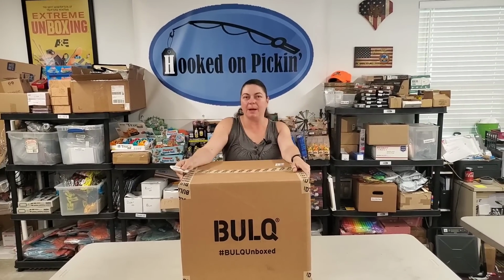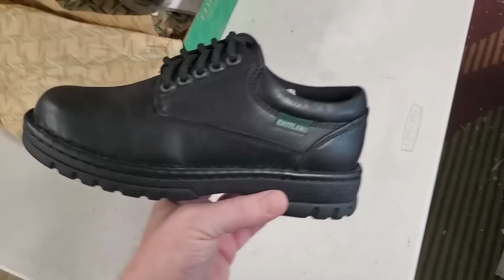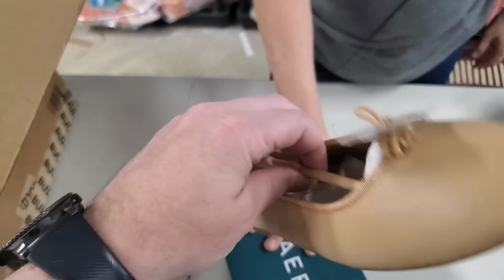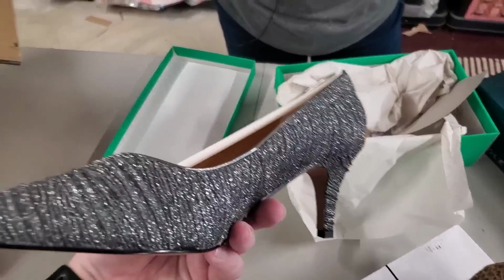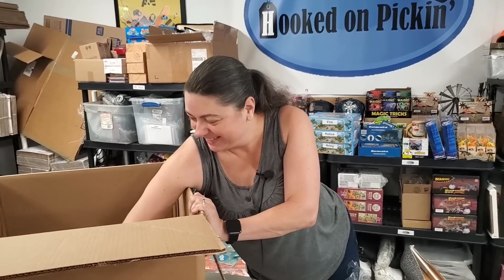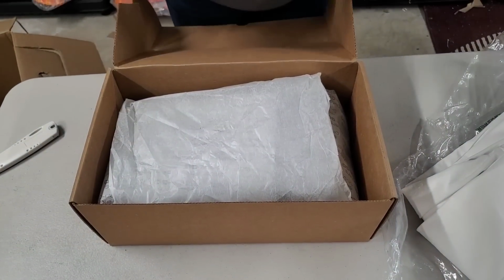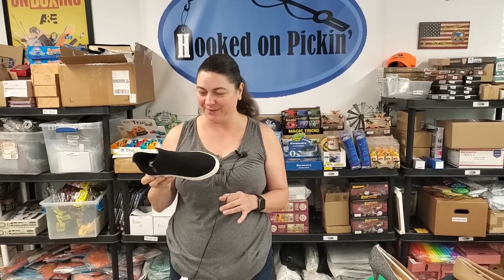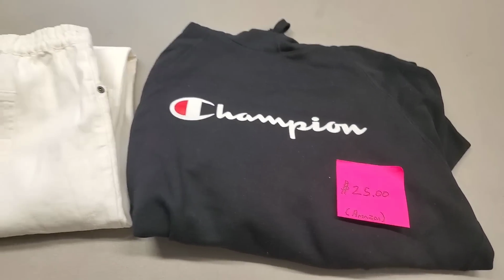Bulq.com Unboxing - I paid $13.00 Per item! - Will I make My money Back? I show you! - Reselling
You can buy everything here:
Hooked on Pickin' - Website & Store:

New Liquidator wholesaler:
Her Place Pallet

Ebay Store:

Via Trading.

Located at:
405 E. Illinois

I get my supplies:
3843 Garfield Ave.